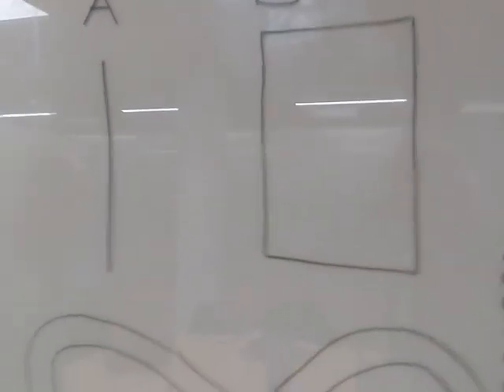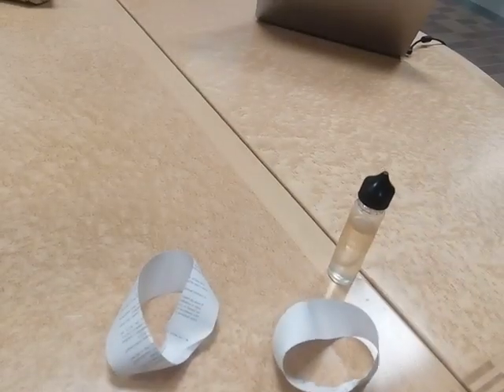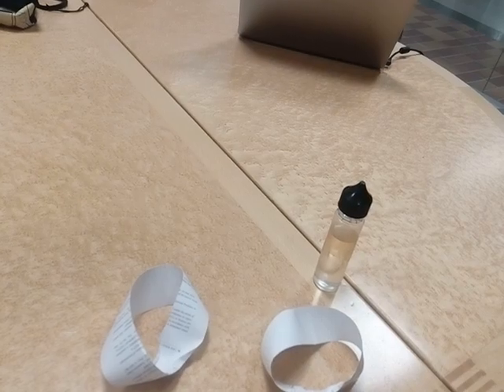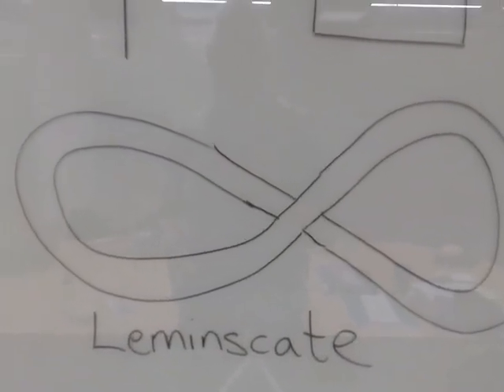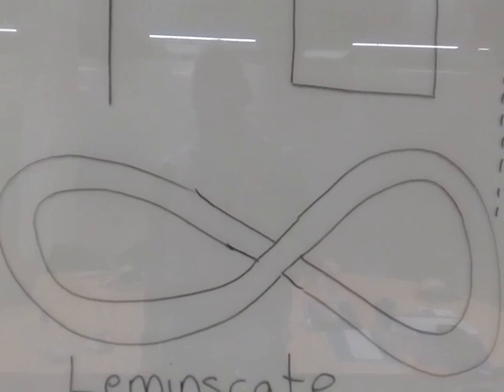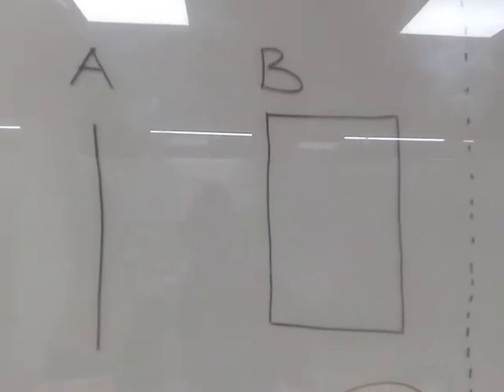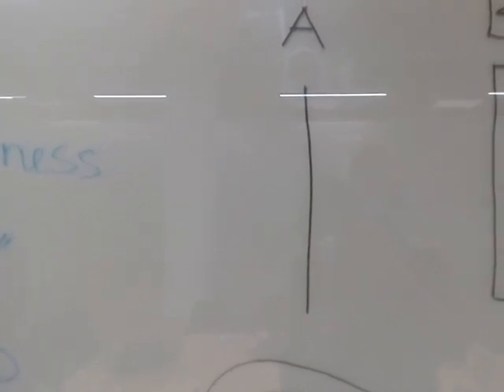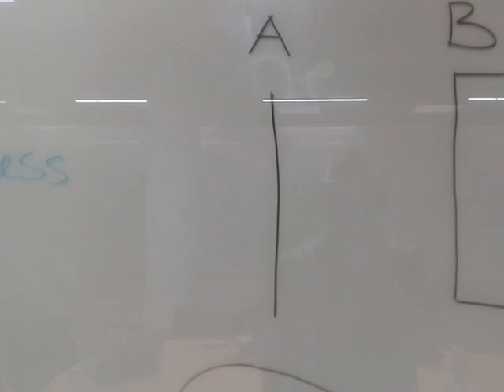Steven Rosen Heidegger 1418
The Self-Evolving Cosmos
A Phenomenological Approach to Nature's Unity-in-Diversity